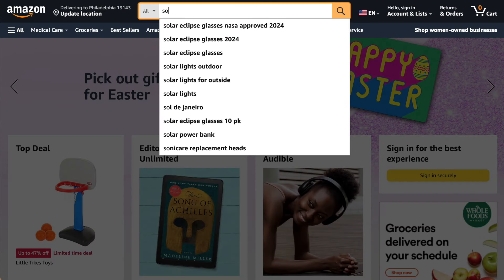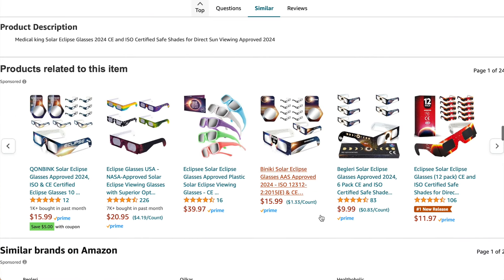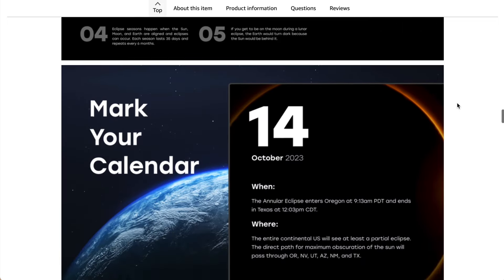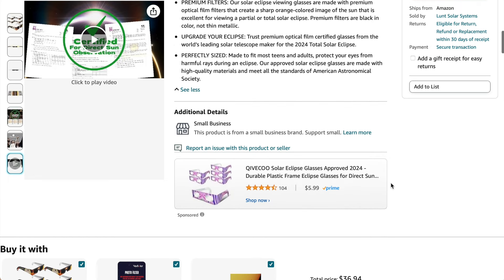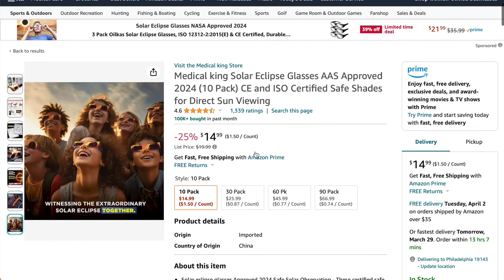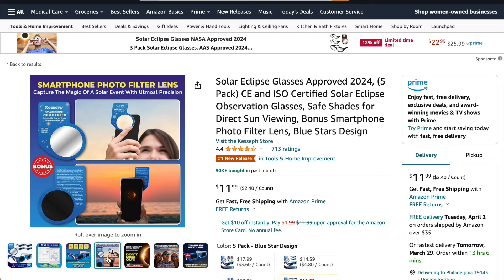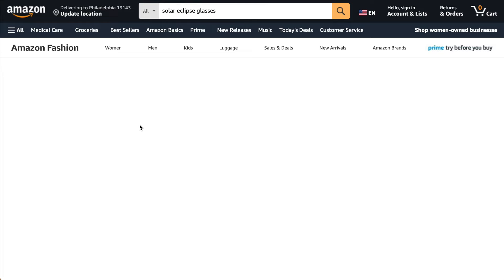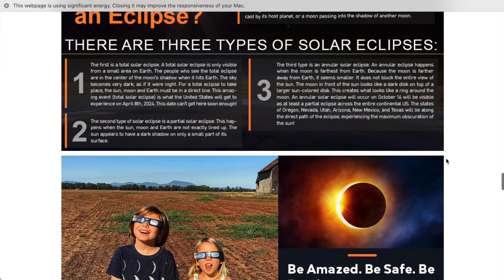STOP Damaging Your Eyes! Top Rated Solar Eclipse Glasses for 2024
Are you ready for the next solar eclipse? In this video, we're counting down the Top 5 Solar Eclipse Sunglasses that will keep your eyes safe while you enjoy this spectacular natural event. From sleek and stylish designs to maximum protection, these sunglasses are a must-have for any eclipse enthusiast. Don't risk damaging your eyes – get the best solar eclipse sunglasses today and enjoy the view safely! 🌒🕶️

Medical King 10 Pack, Eclipse Design
Soluna 2 Pack
Lunt Solar Systems 5 Pack
Medical King 10 Pack, Rainbow Design
Kesseph 5 Pack
Bonus Healthoholic 2500 Pack

0:00 Medical King 10 Pack, Eclipse Design
1:22 Soluna 2 Pack
2:44 Lunt Solar Systems 5 Pack
4:15 Medical King 10 Pack, Rainbow Design
5:25 Kesseph 5 Pack
6:37 Bonus Healthoholic 2500 Pack